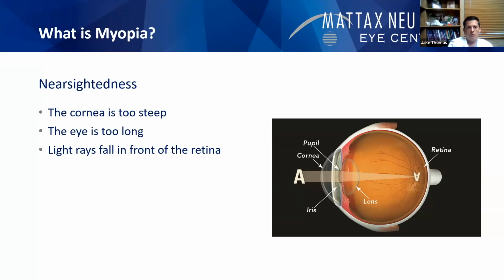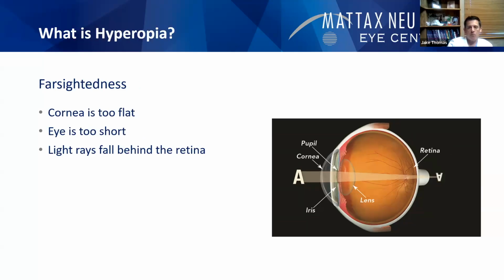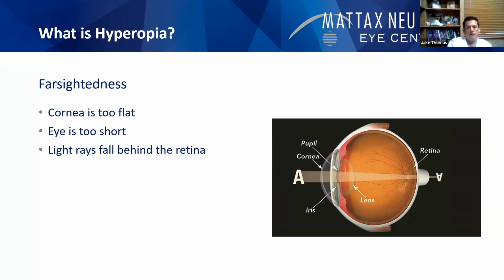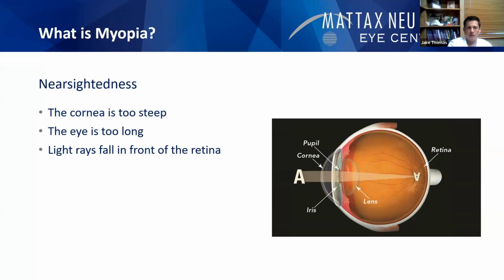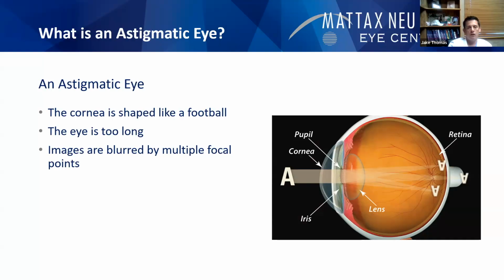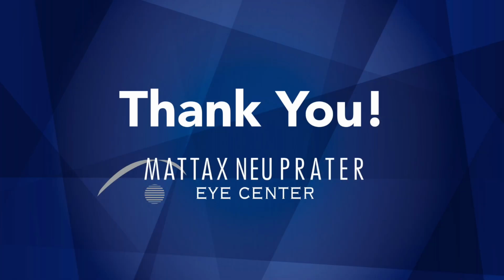What are refractive errors?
Dr. Jacob Thomas discusses myopia, hyperopia and astigmatism.